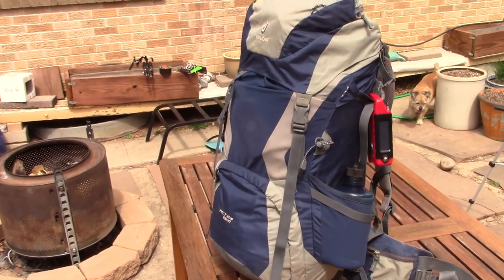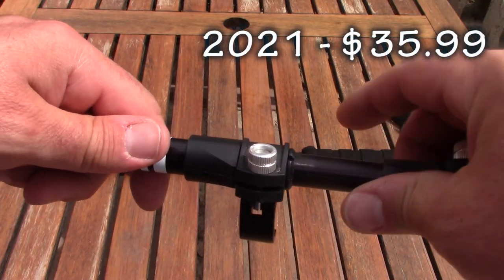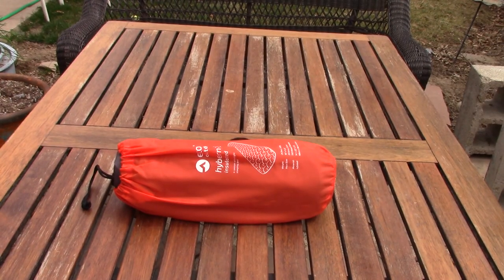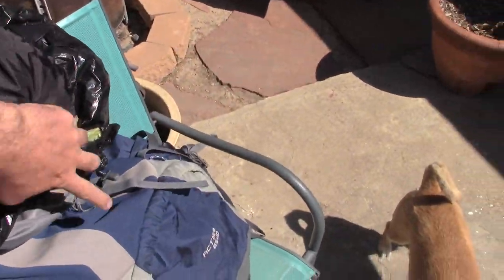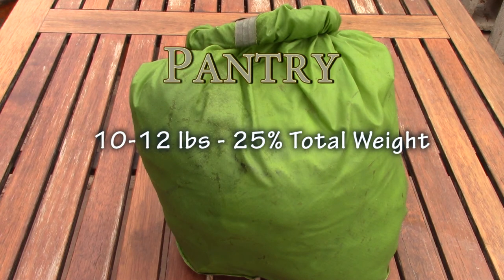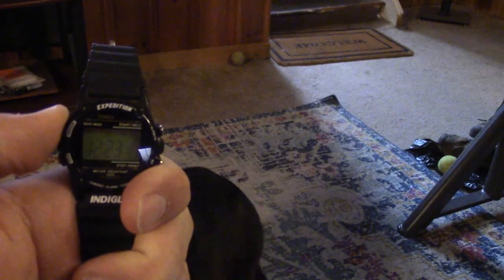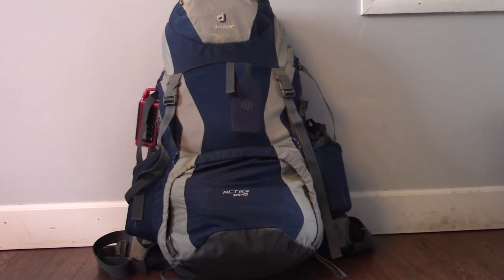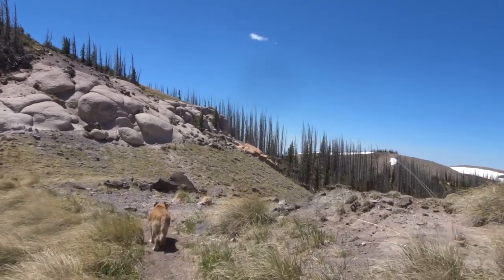Rocky Mountain Six Day Gear Loadout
This is my personal selection of gear for a 5-6 day backpacking trip in the Rocky Mountains.